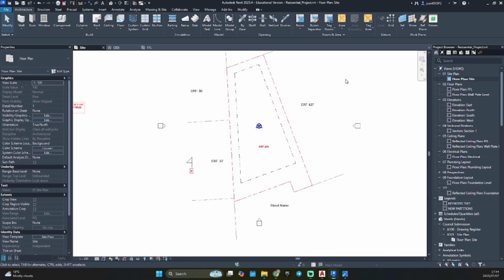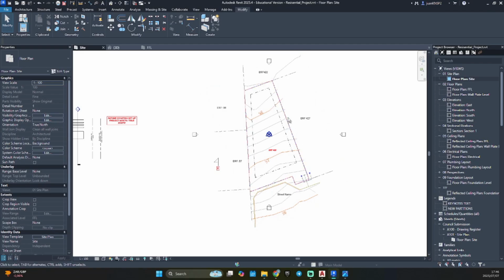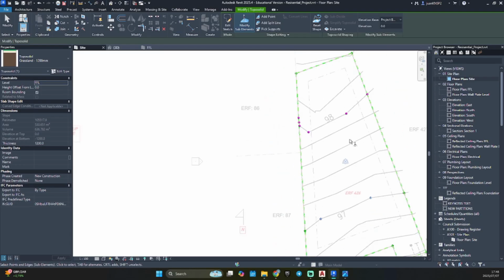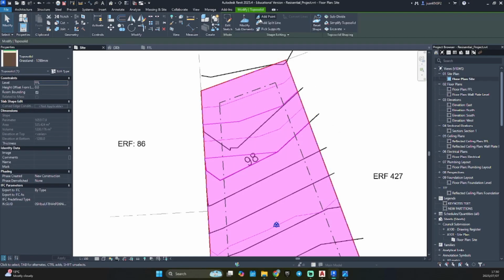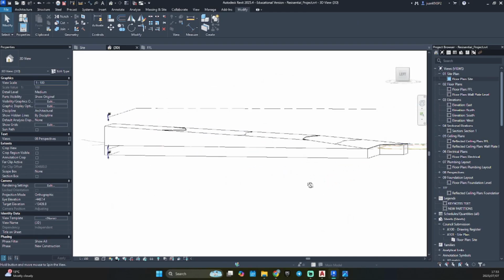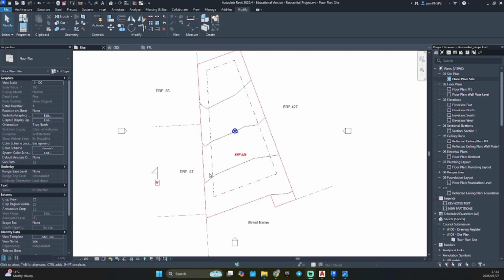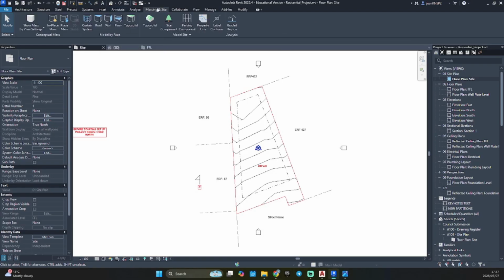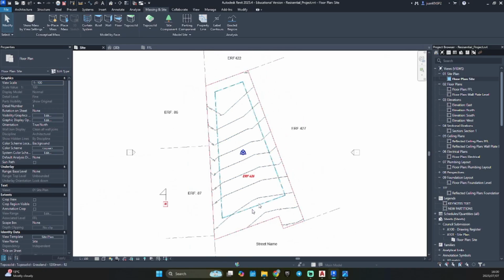Revit Topography & 3D Site Modelling | Contours, Levels & Spot Heights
In this lecture, students learn how to create a 3D site in Autodesk Revit using varying topography heights to generate accurate contours and spot levels.

The Video covers:

Creating and editing topography surfaces in Revit, Applying different terrain heights to a site, Generating contour lines automatically, Tagging contours and spot heights correctly, Presenting site levels clearly for architectural drawings